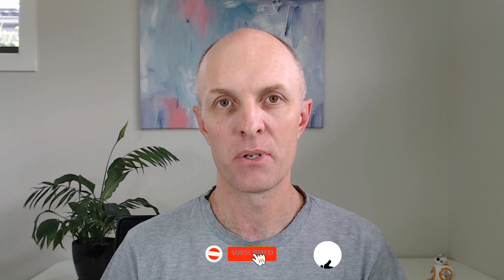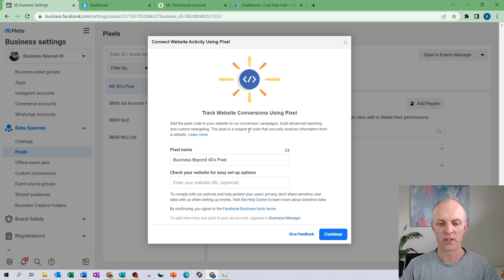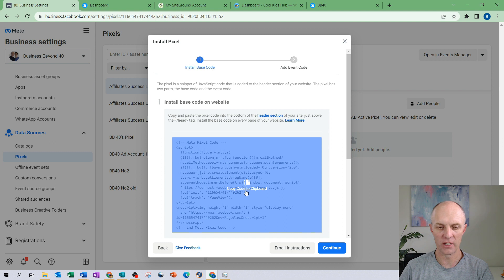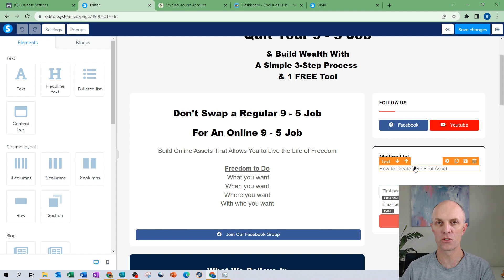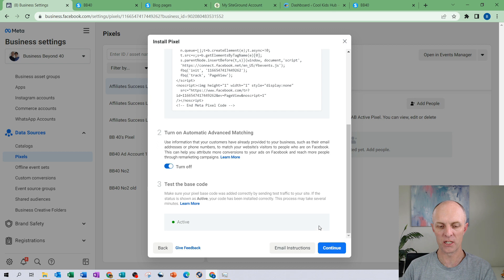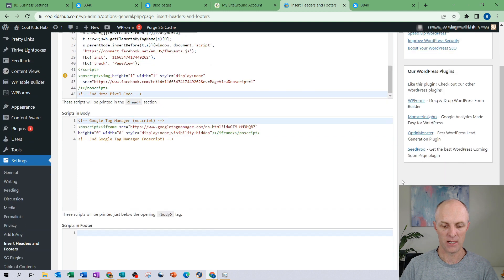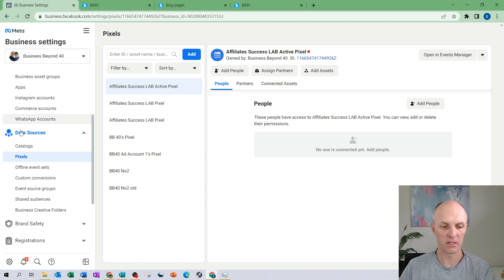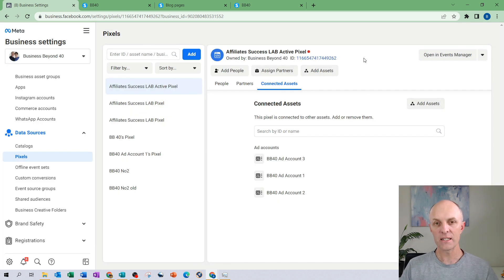How to Create a Facebook Pixel and Install on Systeme.io and WordPress Sites – In 2022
Follow these steps to create your own Facebook pixel and then install it on a Systeme.io and WordPress hosted website.

Finally, I cover access control that allows Facebook Assets access to the Pixel data – without this step the Pixel is useless.

In this video I cover:

➡️ How to Create a Facebook Pixel
➡️ How to Add a Pixel into a Systeme.io website
➡️ How to Add a Pixel into a WordPress website
➡️ What Plugin is required for a WordPress site
➡️ How to Verify the Pixel is working correctly
➡️ How to Grant Access In Order to Use the Pixel Data

Be sure to make use of the chapters to access the section of the video easily and quickly for the information you are looking for.

𝗞𝗲𝘆 𝗠𝗼𝗺𝗲𝗻𝘁𝘀 𝗶𝗻 𝘁𝗵𝗶𝘀 𝗩𝗶𝗱𝗲𝗼
00:00 Introduction
00:19 How to Access Business Manager
00:55 Create a Pixel
03:03 Place Pixel into a Systeme.io Website
05:00 Pixel Test
05:34 Place Pixel into a WordPress Website
05:49 Required Plugin
07:47 Pixel Access Setup